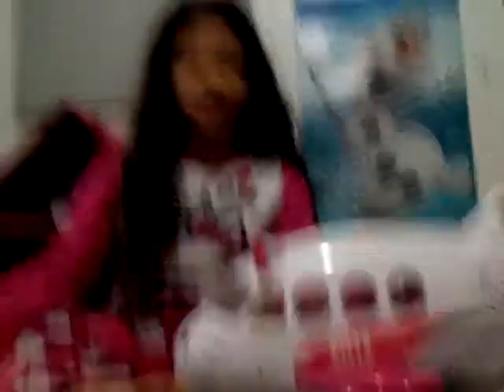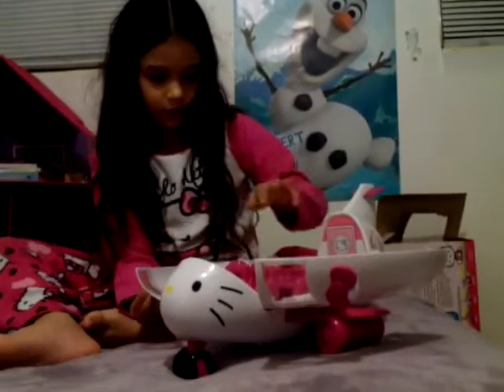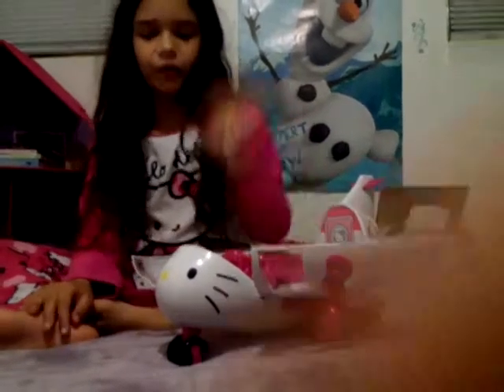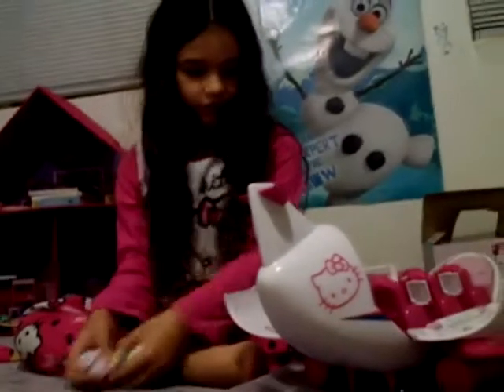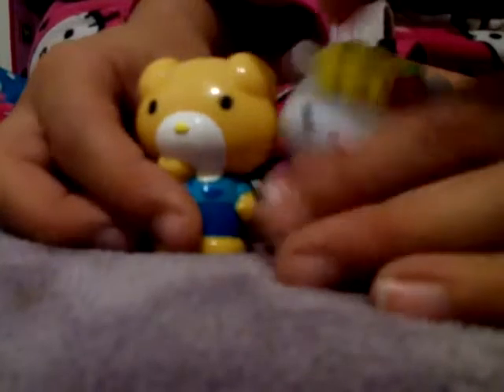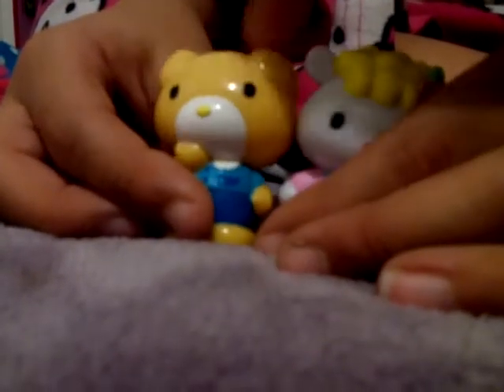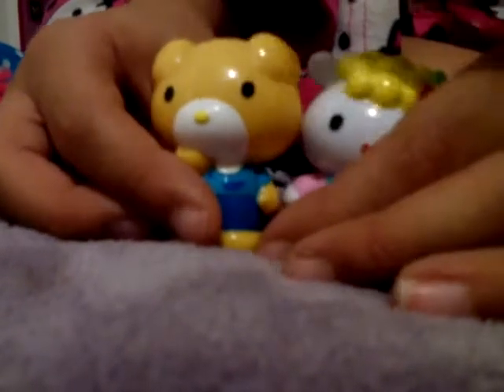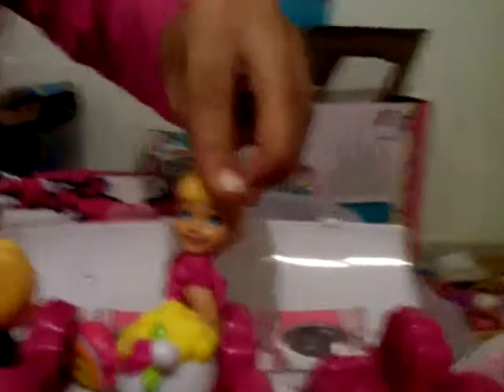Sara hello kitty airplane with shopkins